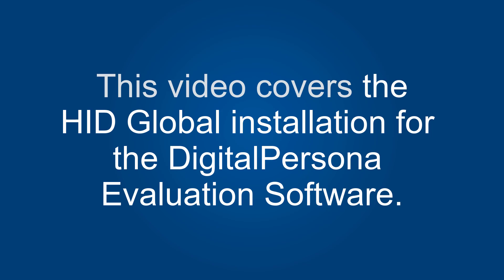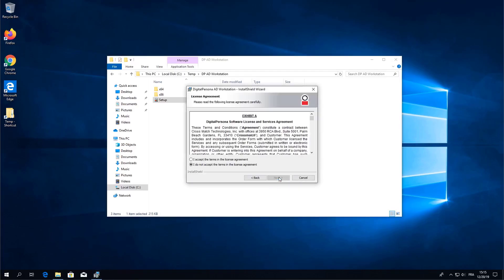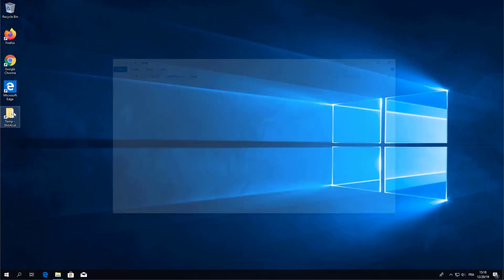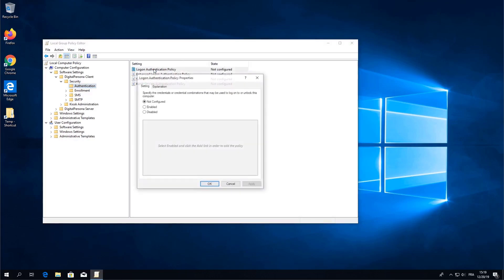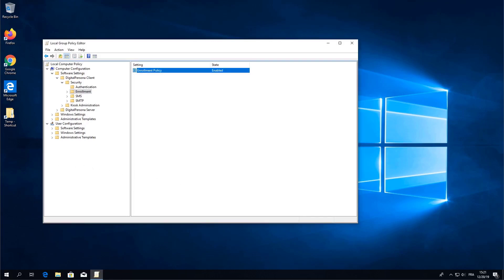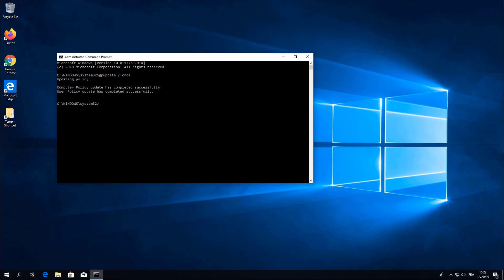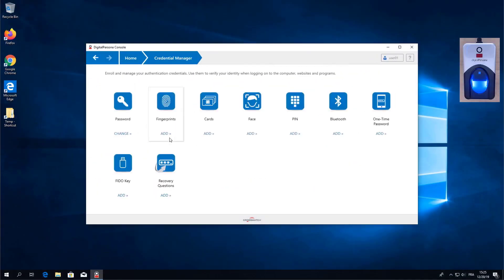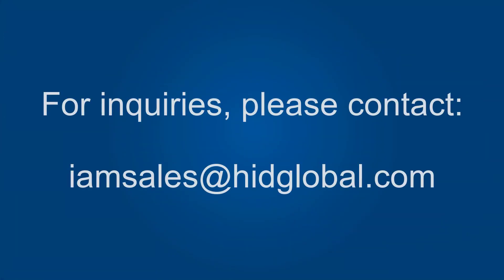DigitalPersona v3.2 Evaluation Software Installation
This video demonstrates how to install HID DigitalPersona for evaluation purposes, allowing you to test the basic functionality of the software including single and multi-factor authentication.

00:07 Introduction
00:50 Install AD Workstation
02:04 DP Administration Tools
02:31  Edit the Group Policy
04:39  Sync Group Policy
05:12  Check System Status
06:01  Credential Enrollment
06:35  Windows Authentication